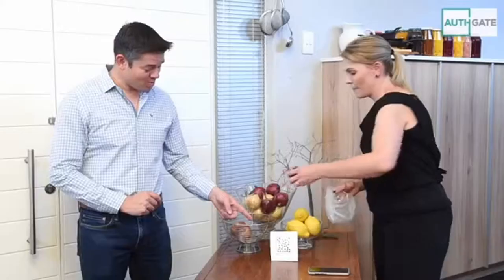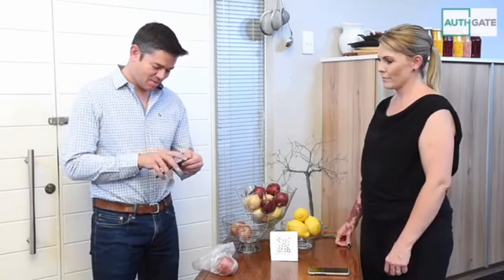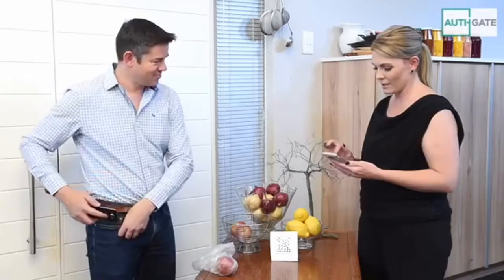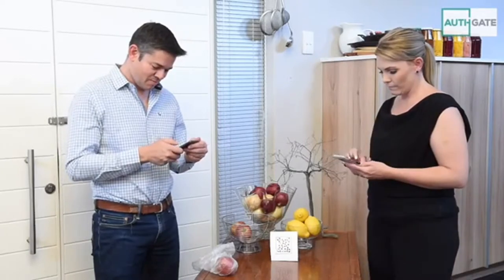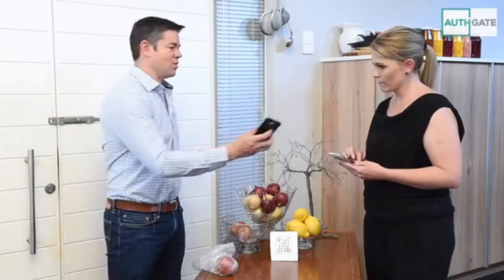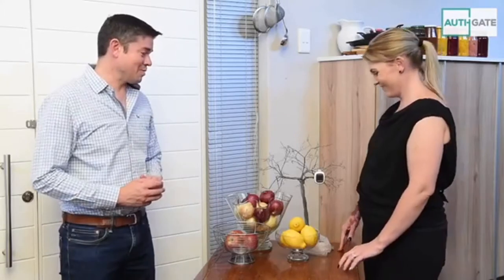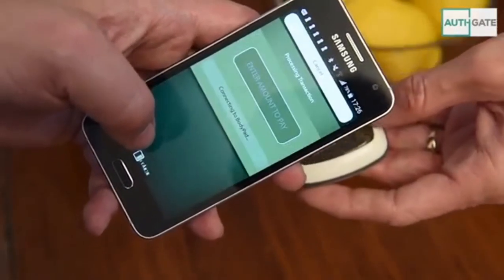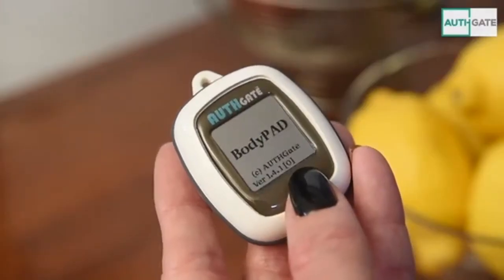Demonstration of payment confirmation issues with QR code payments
This video demonstrates the payment confirmation issues that customers often experience when using mobile (QR-code) payments.

As of 2020, there are more than 450 local mobile payment solutions worldwide. Most of these systems make use of QR-codes and suffer from this issue.

In the first sketch, we show a scenario where the merchant's payment confirmation message does not arrive within a reasonable time. This causes considerable frustration for both the customer and the merchant. The second scenario shows how AuthGate delivers a payment confirmation immediately to a payment device (BodyPAD) when the payment has successfully completed.

Synchronous payment confirmation (in fact any synchronous messaging) require both the sender and receiver to be available when the message is sent. The requirement of immediate payments systems to be available 24x7 is meant to guarantee this simultaneous availability by ensuring that all parties are available at all times. In practice, participants are likely to suffer periods of unavailability from time to time, which would result in degraded service. In this case, the payer would suffer the most inconvenience, even though the problem may be with the payee’s institution.